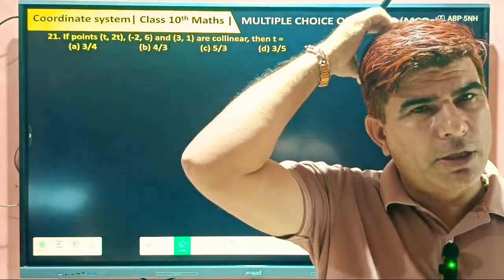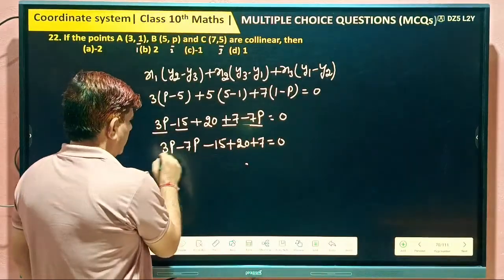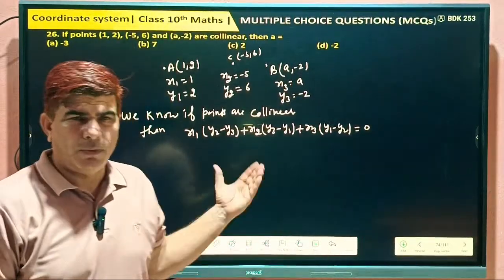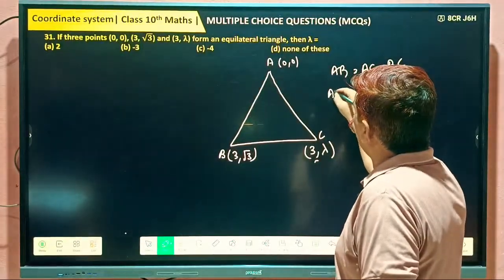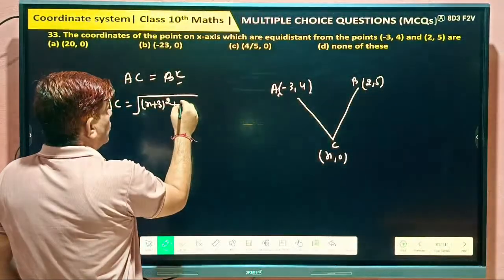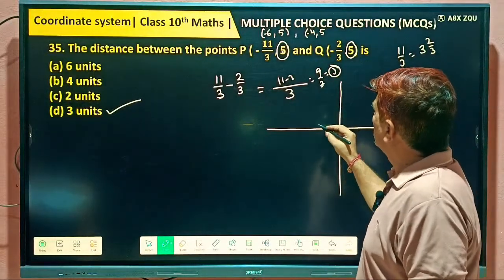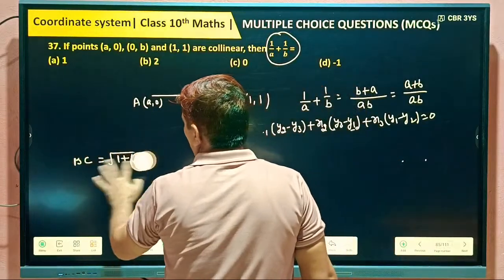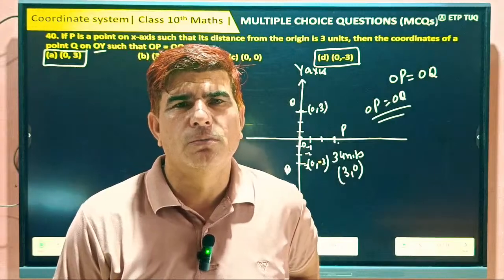Coordinate Geometry | Multiple Choice Questions (Que. 21 to 40) || Class 10 Maths | CBSE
Coordinate Geometry - Multiple Choice Questions (Que. 21 to 40) || Class 10 Maths | CBSE (L#6)

Class 10 Ch 7 Coordinate Geometry - MCQ( 1 to 39) | CBSE 2024-25 । Conquer Class 10 Coordinate Geometry: MCQs Made Easy! (L#5)

✔️ Class: 10th
✔️ Subject: Maths
✔️ Chapter: Coordinate Geometry (Chapter 7)
CBSE Exercise.